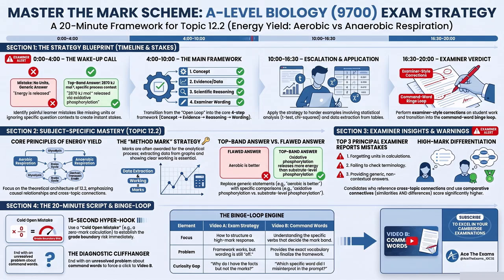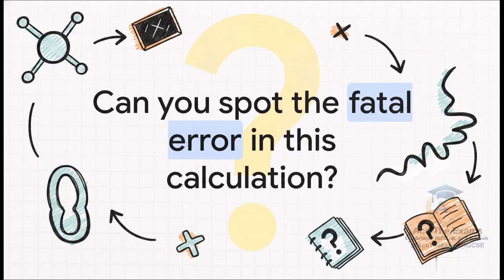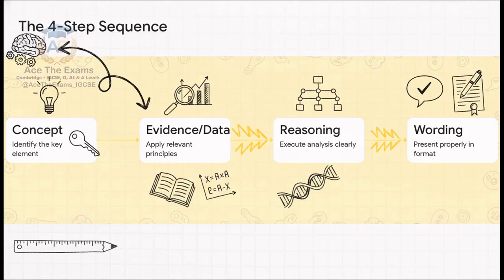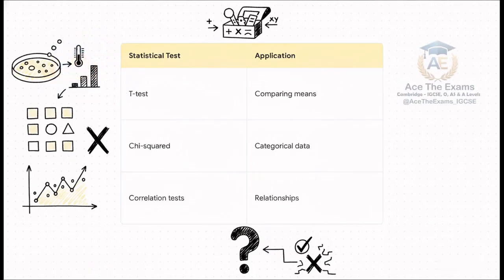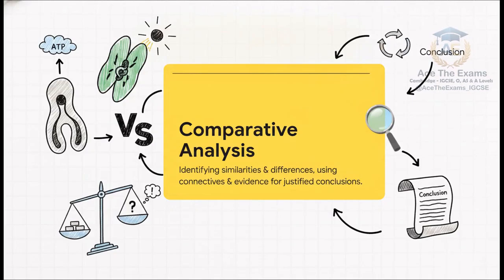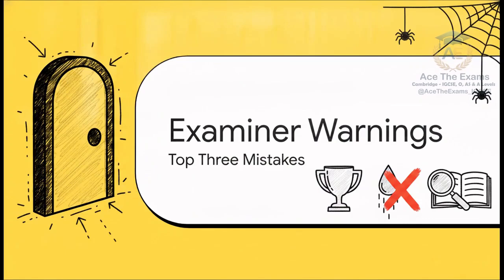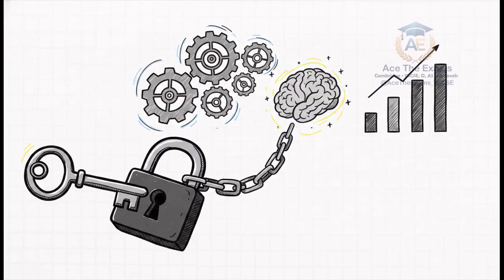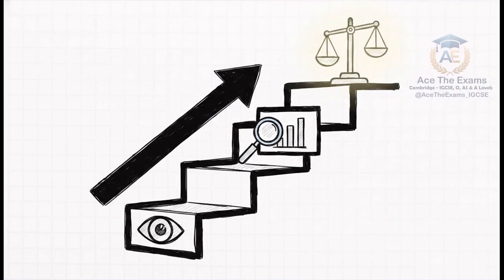Energy Yield Aerobic vs Anaerobic Respiration Learn Fast and S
Learn energy yield aerobic vs anaerobic respiration learn fast and s quickly with clear exam-focused steps and a concise worked explanation.